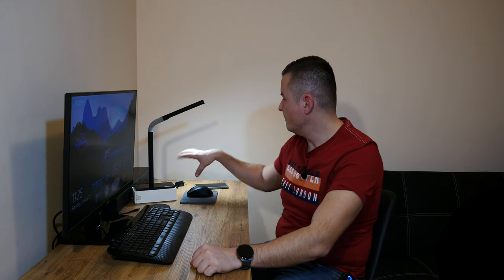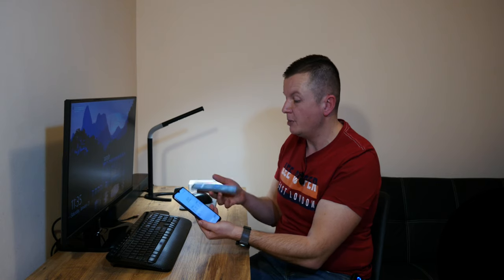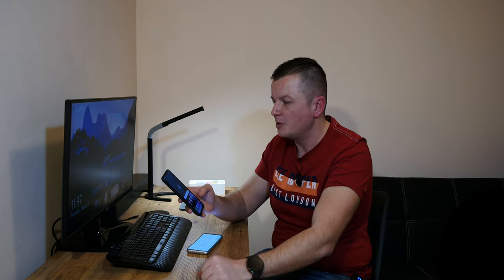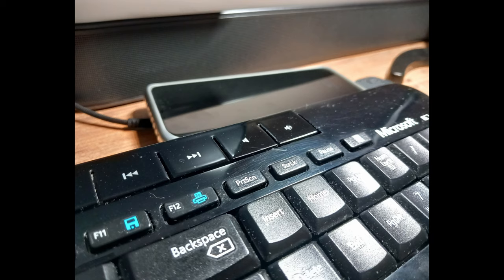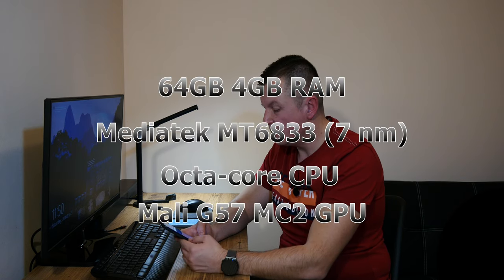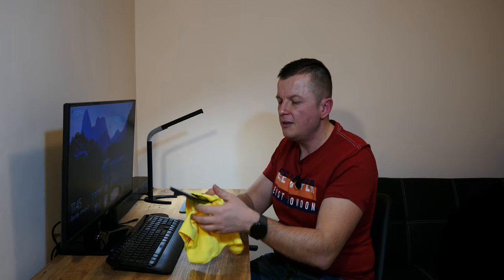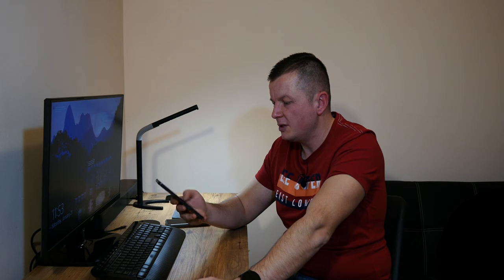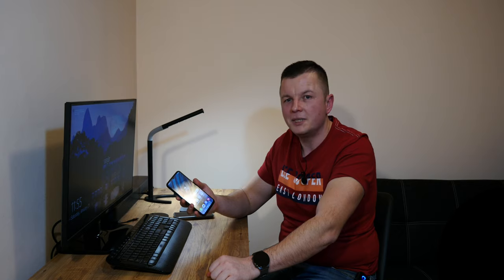Samsung Galaxy A13 5G - should you get it in 2023?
Most of us dream of getting that new flagship phone which usually launches a new generation right around this time of year, but in all fairness, it's the cheap phones that sell in huge numbers.
Phones like this A13 from Samsung, the bread-and-butter of the Korean tech giant. Spoiler alert: it's good, but is it good enough? And more importantly, who's it for?